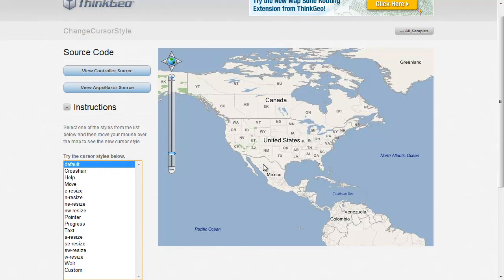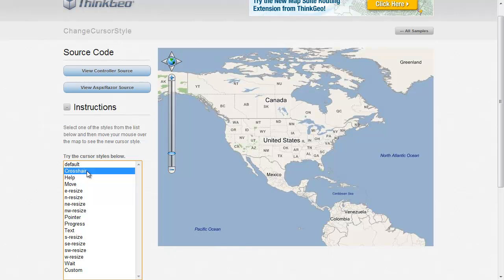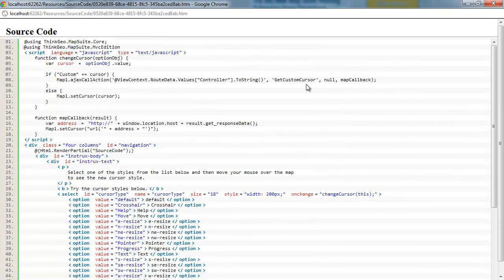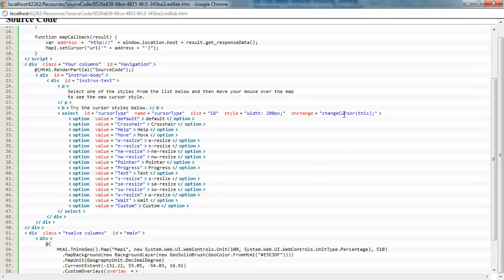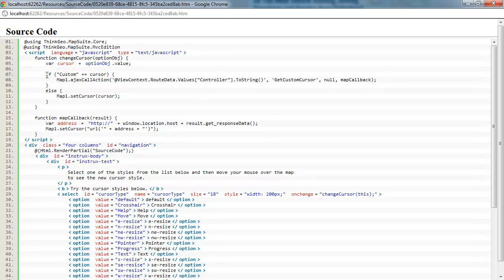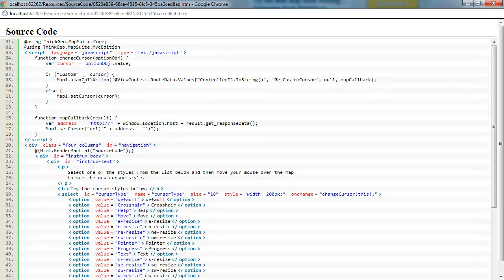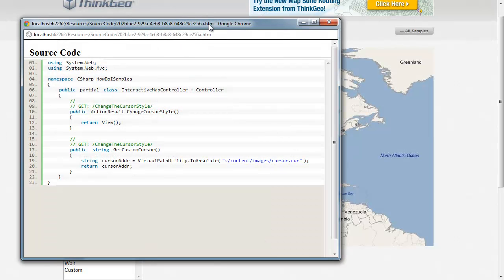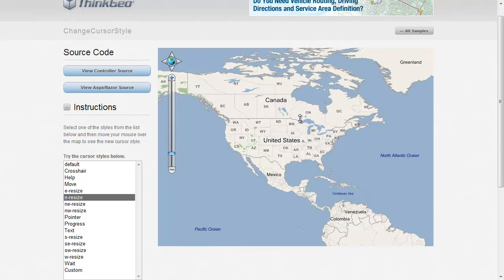Change Cursor Style: Map Suite MVC Edition Sample App Walkthrough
This Map Suite MVC Edition sample application demonstrates how to change the cursor style when moving the mouse on the map.